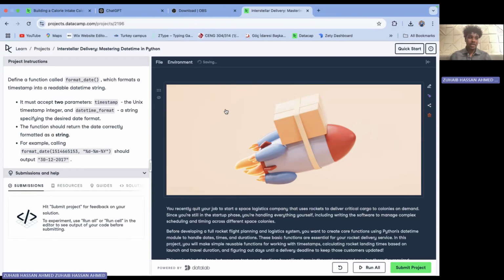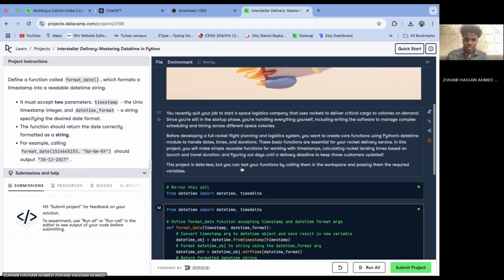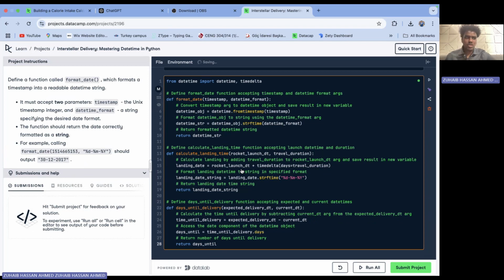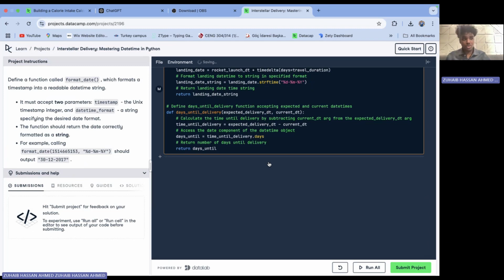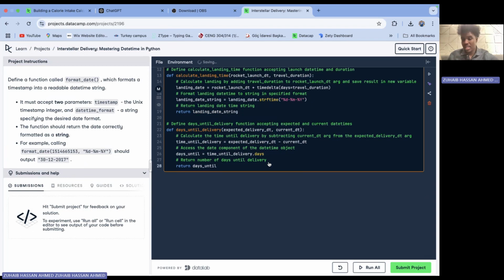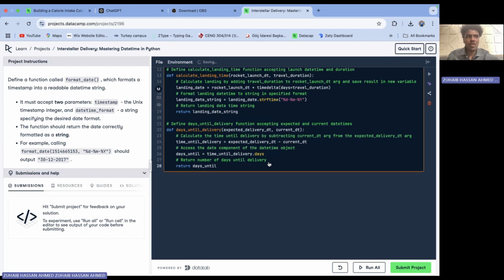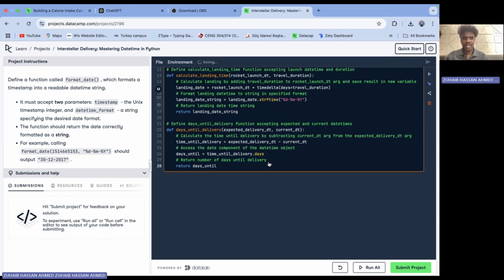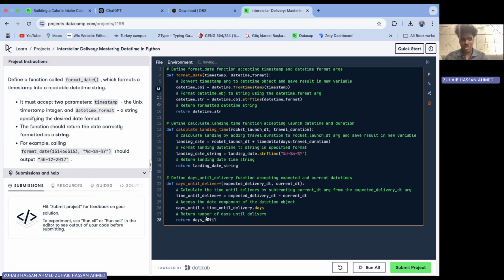Datacamp project presentation